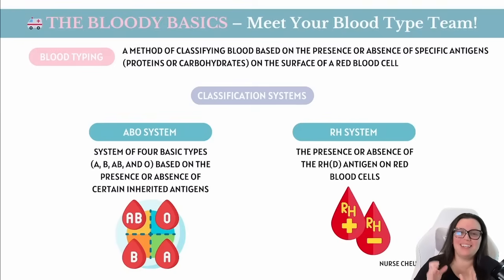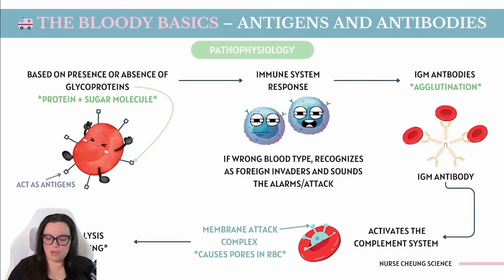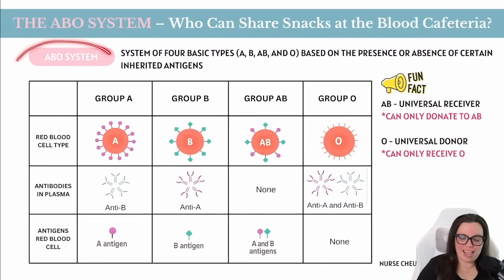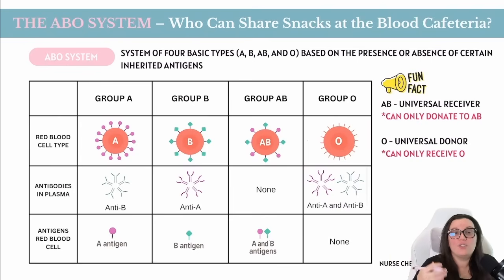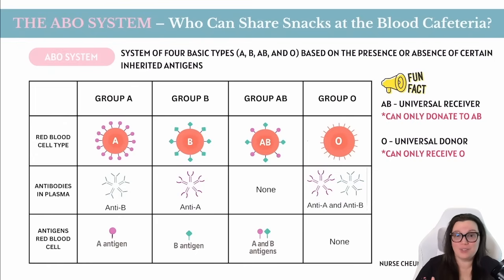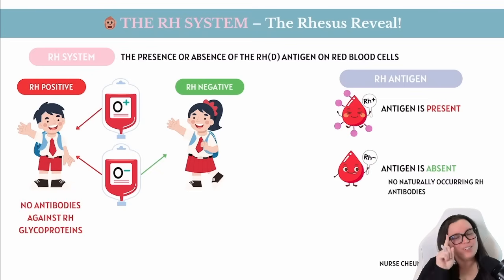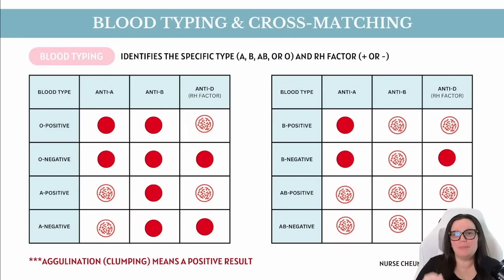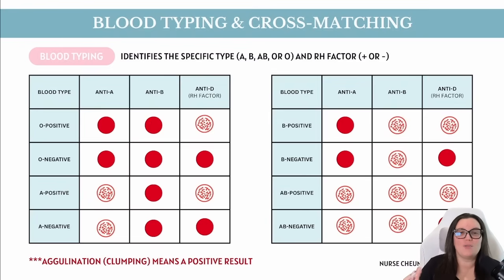Blood Types Explained | Blood Groups (ABO) and Rh Factor Nursing Transfusions Compatibility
This quick guide breaks down ABO & Rh factor blood types for nursing students and healthcare pros. Master transfusion compatibility to protect your patients.

00:00 Introduction
00:20 Antigens and Antibody Basics
02:05 ABO Blood Types
04:43 Rh Factor
06:50 Blood Typing
09:25 Cross-matching
10:40 Practice Questions